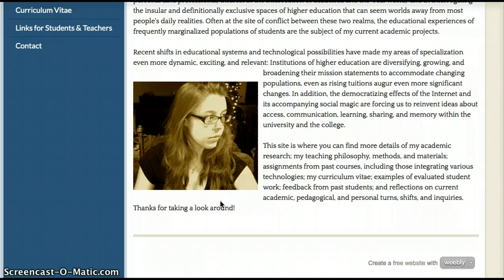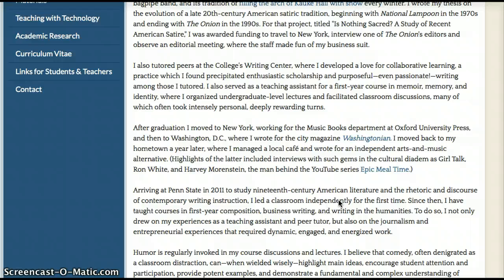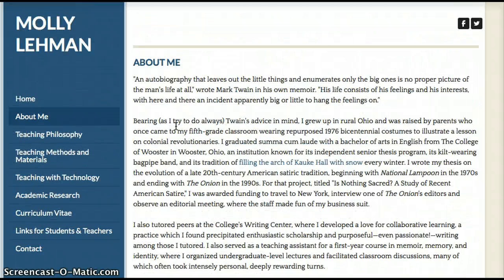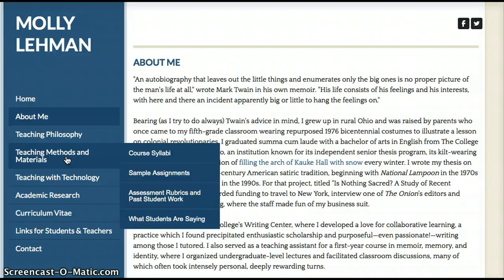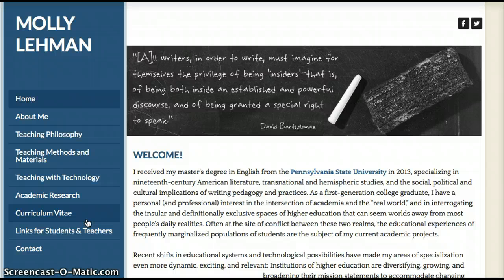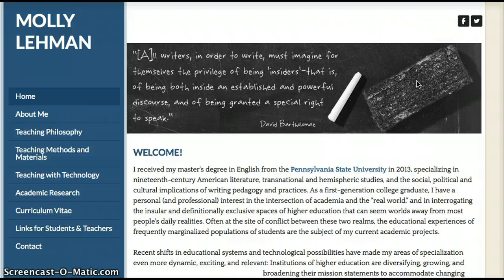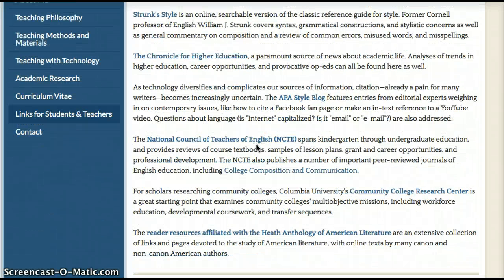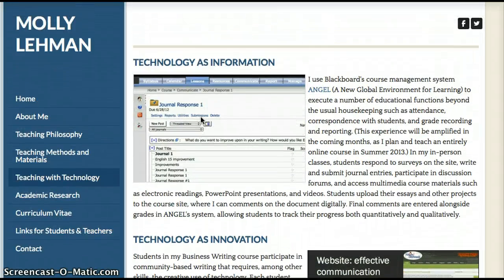A little bit of pros and cons about Molly Lehman's E-Portfolio